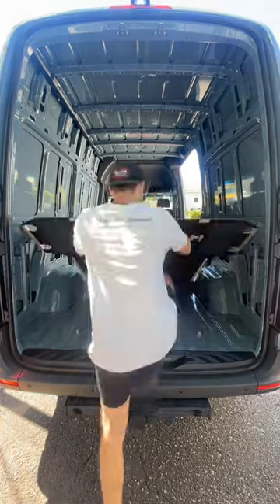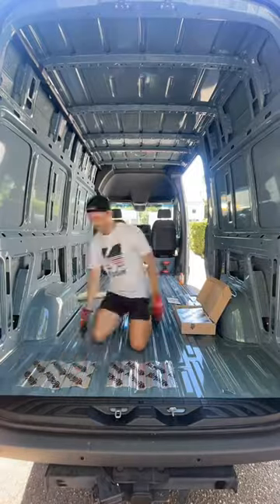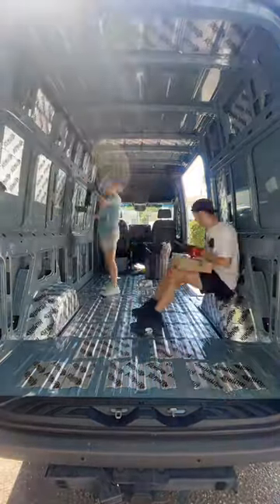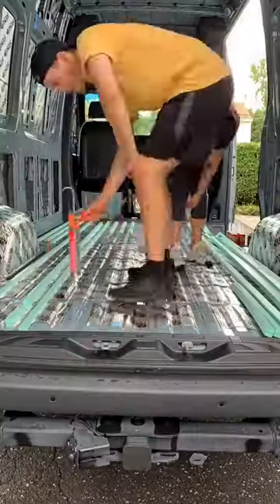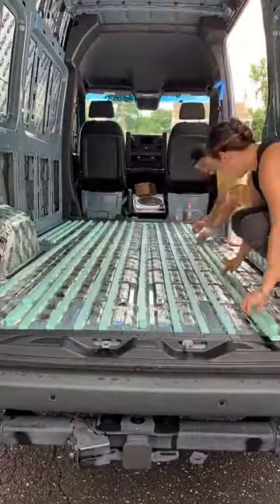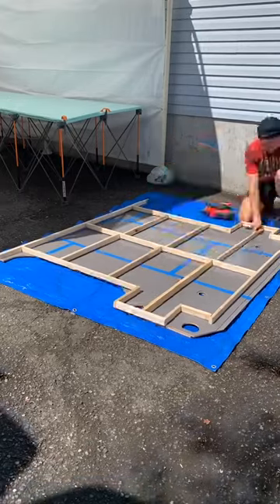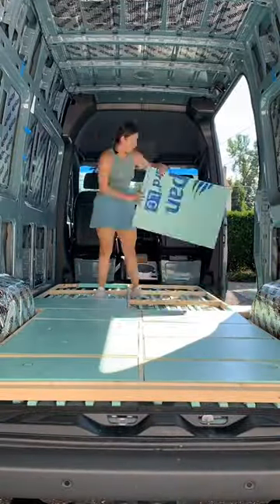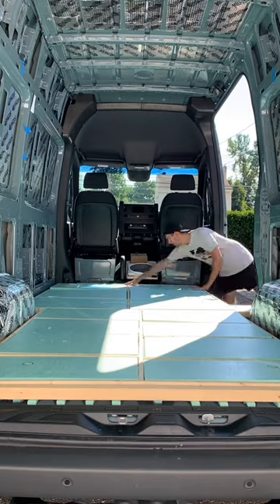VAN BUILD UPDATE: subfloor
I don't think I've ever used the word "floor" so much in 30 seconds 😂

To break it down very simply, we:
- applied Kilmat to reduce noise
- leveled out the floor of the van
- built a subfloor
- will run the plumbing through the subfloor
- will put our finished flooring of choice on top of all of this.

It can all seem a bit confusing in a short video so comment any questions below!👇🏼